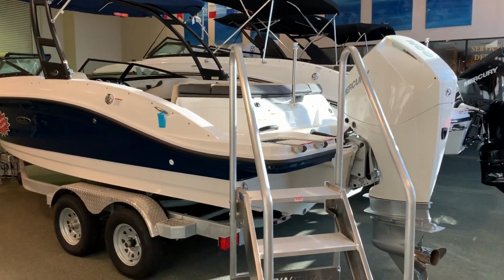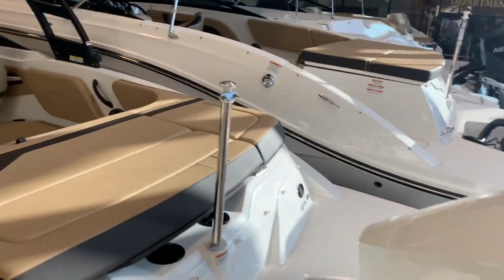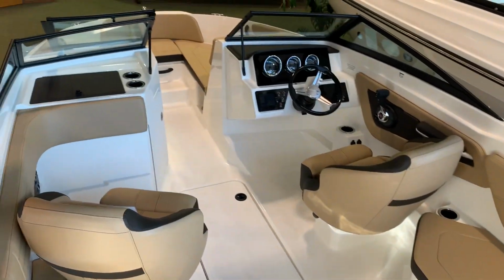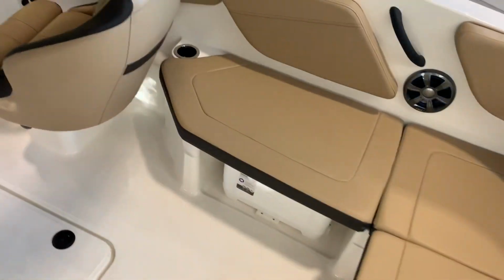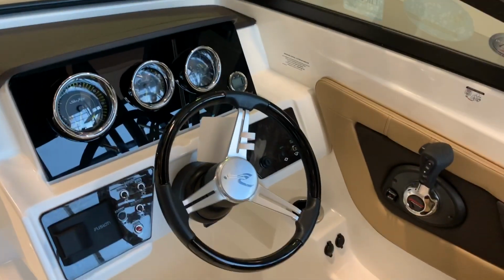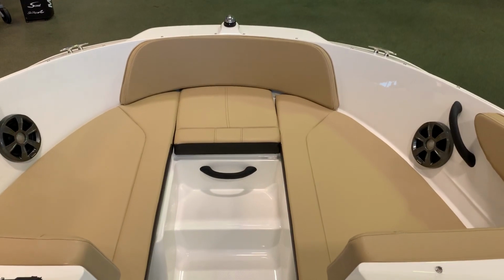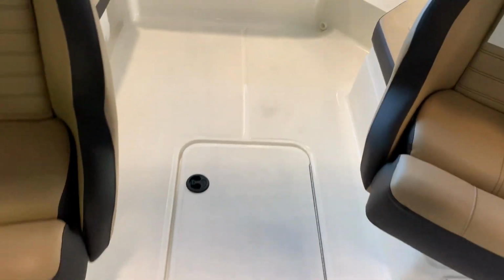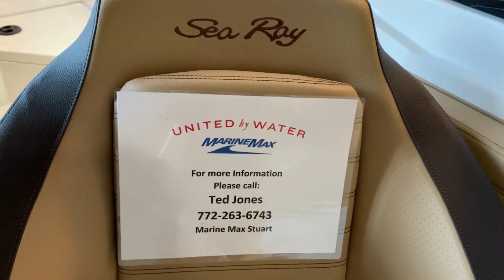2019 Sea Ray 210 SPX For Sale at MarineMax Stuart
Outboard enthusiasts will love this adventurous runabout. Our SPX 210 Outboard with 150 hp Mercury EFI outboard offers the maneuvering flexibility and hands-on satisfaction many sport boat lovers are looking for.